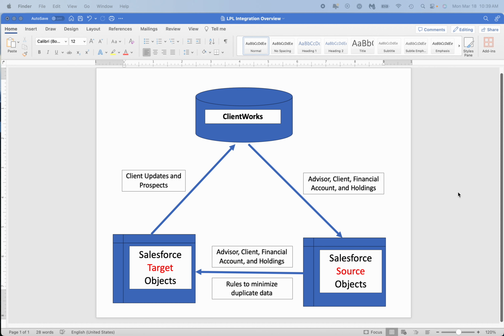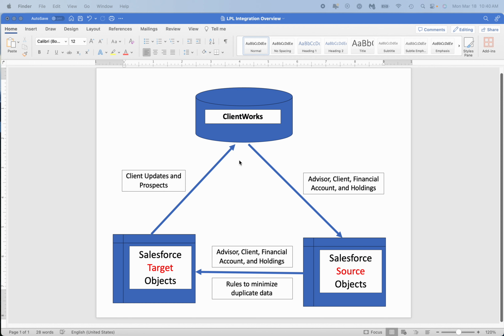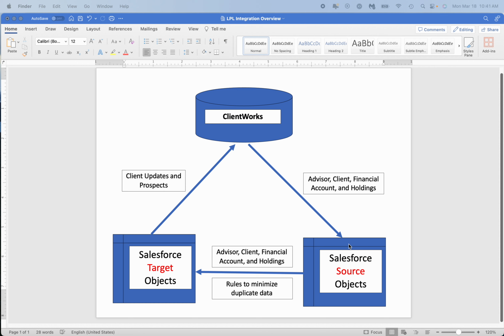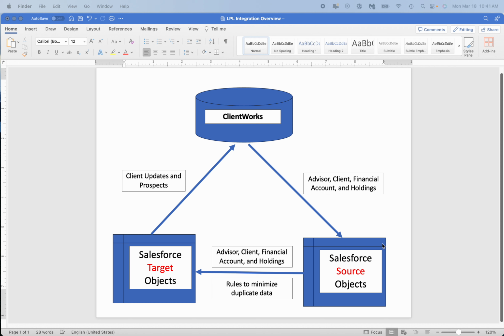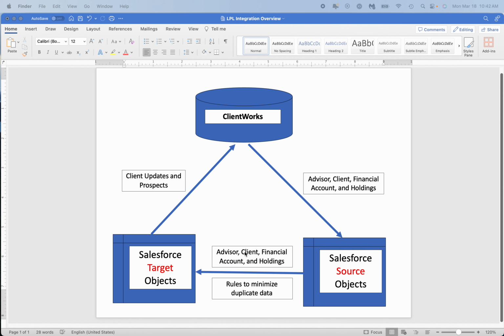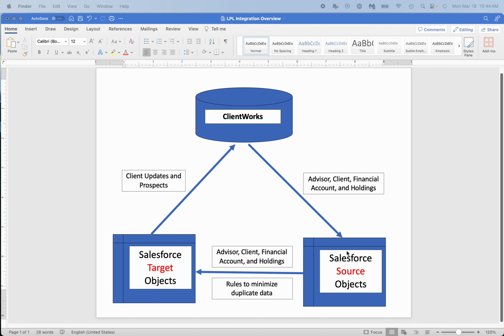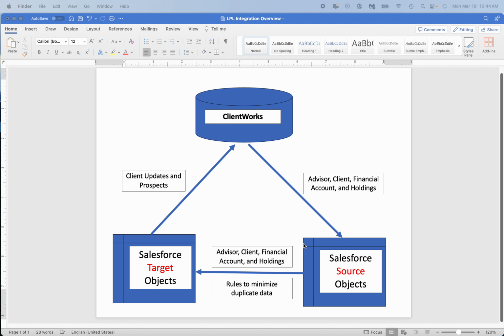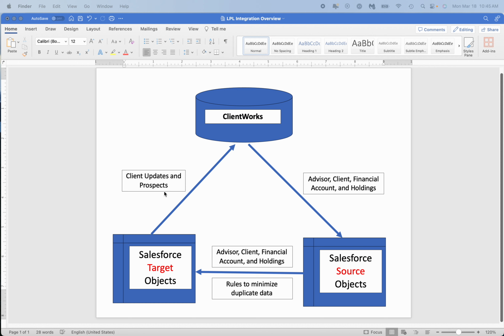LPL Integration Overview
Discover the seamless integration of LPL with Salesforce through 410 Solutions' expert walkthrough. Matt Mountain guides you through the ClientWorks to Salesforce migration process, detailing the setup, data mapping, and how to handle client and financial account data.

Uncover the benefits of connecting Salesforce's Target and Source Objects with LPL's ClientWorks, and how this integration simplifies advisor registration, client linking, and data synchronization.